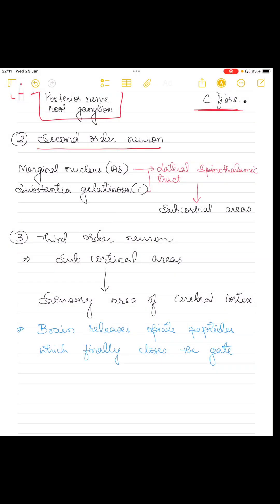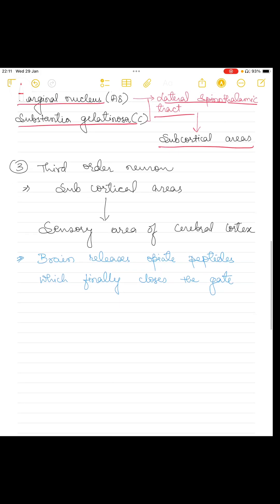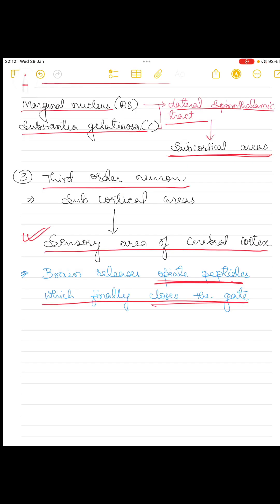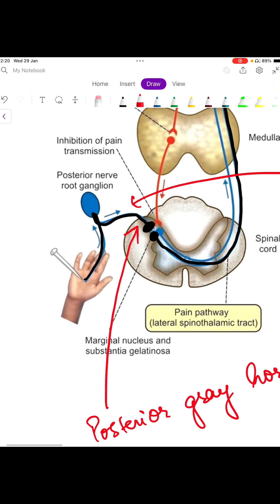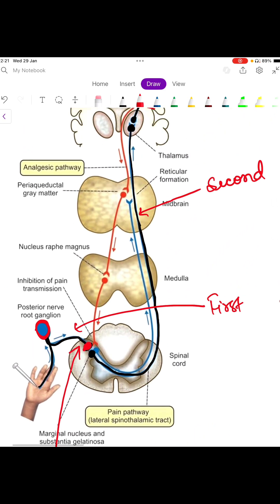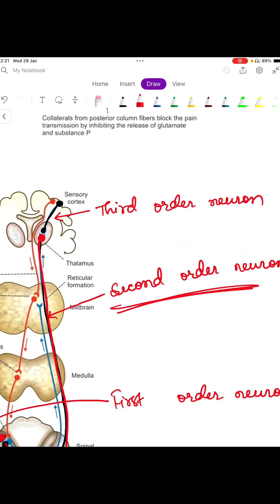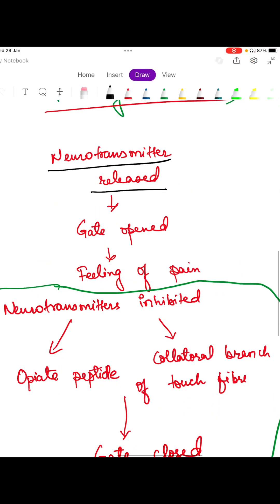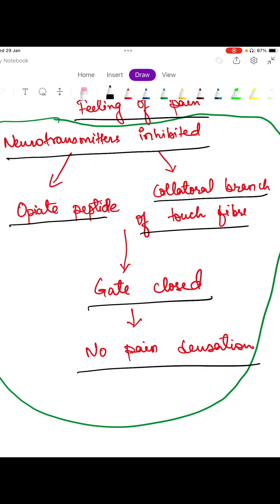Gate control mechanism | Pain gate theory | Part 3